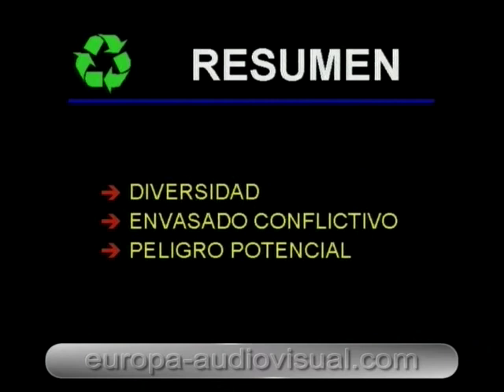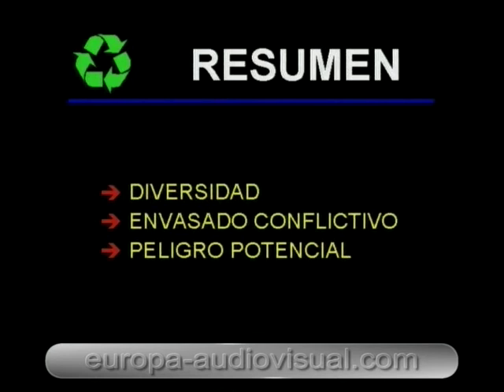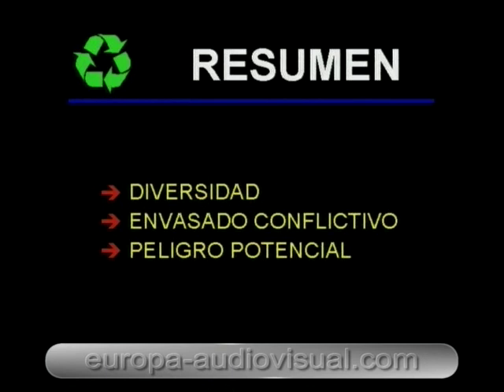Gestión residuos en laboratorios químicos (docente). [07]. GP: características residuos.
Estudia gratis este curso en formato MOOC en nuestro portal formativo Europa Audiovisual:

PROGRAMA.
Se estructura en los siguientes capítulos:

VIDEO 1.
1º. La educación ambiental.
2º. Consideraciones políticas.
3º. Normativa Unión Europea.
4º. Acciones institucionales.
5º. Definición de conceptos.
6º. Características de los residuos.
7º. Manipulación y transporte.
8º. Residuos y vertidos.
9º. Tratamientos específicos.
10º. Material Contaminado.

VIDEO 2.
"Las buenas prácticas", desarrolla los aspectos técnicos que acompañan la gestión del trabajo con residuos en los laboratorios.

Año de la segunda edición: 2001.
(Atención: puede que la normativa aquí citada ya no esté actualizada).